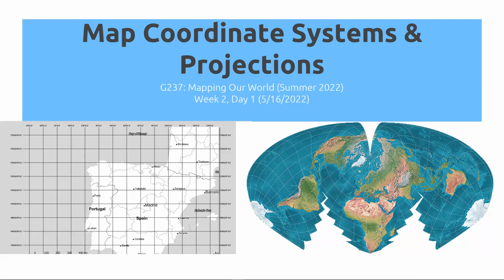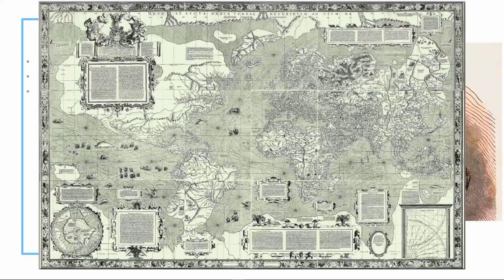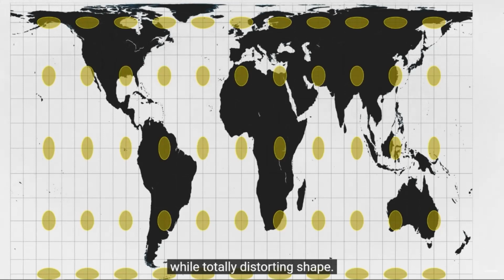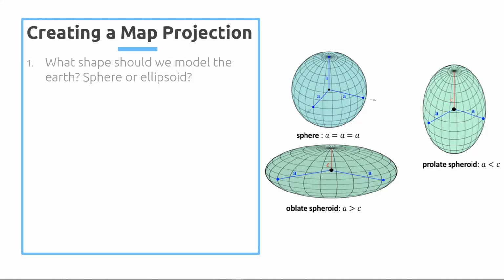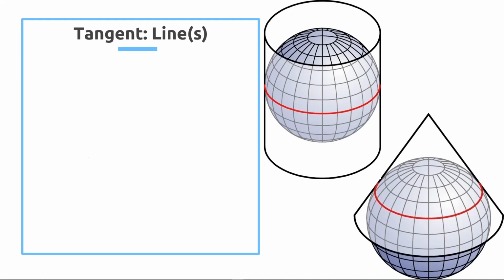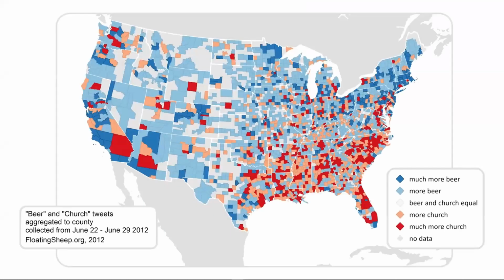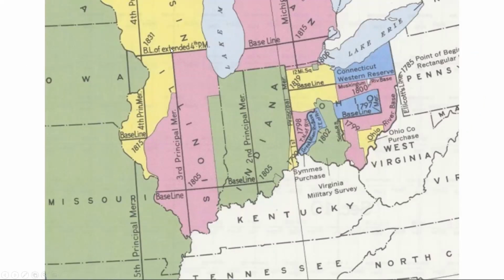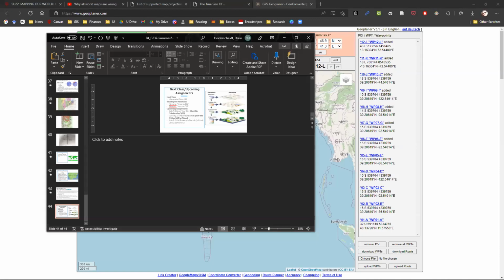G237 (Summer 2022) Lecture — Day 4: Projections & Coordinate Systems